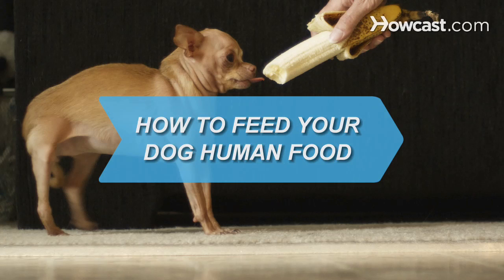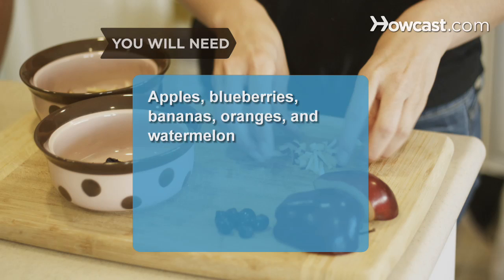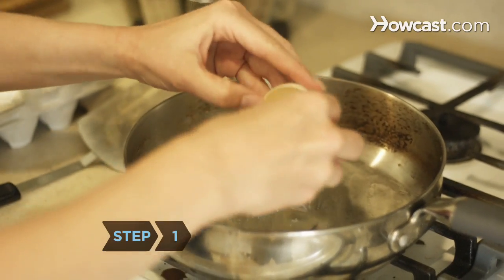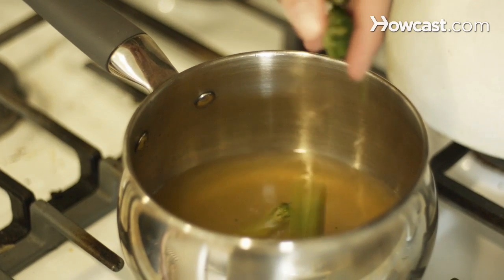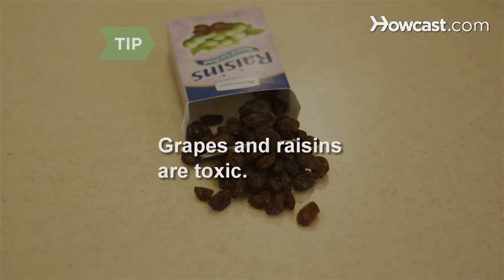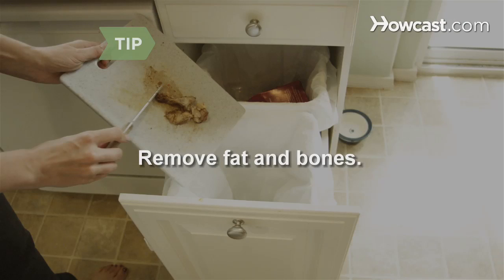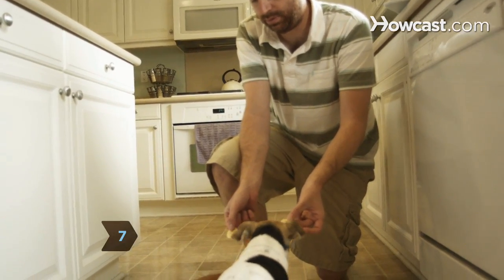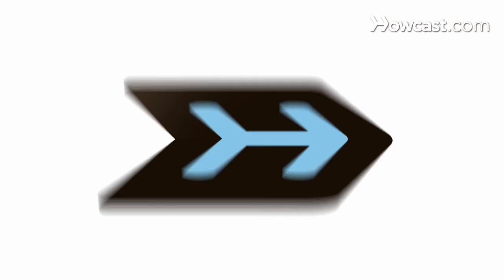How to Feed Your Dog Human Food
Feed your best friend some safe human food that will have them barking for more.

Step 1: Give eggs
Cook your dog eggs, which are full of protein.

Tip
Mix the eggs with dry dog food or serve alone.

Step 2: Feed them vegetables
Feed your dog cooked or raw green beans, carrots, cucumbers, baked potatoes, and zucchini. Cook broccoli and kale in chicken broth for a tasty treat.

Tip
Do not feed your dog eggplant, onions, garlic, peppers, or avocados, which are toxic to pets.

Step 3: Offer fruits
Offer your dog sliced apples, blueberries, bananas, oranges, and watermelon.

Tip
Do not feed dogs grapes or raisins, which are toxic.

Step 4: Feed them meat
Feed your dog cooked chicken, beef, and fish.

Tip
Remove visible fat and bones before serving.

Step 5: Avoid foods
Don't feed them dairy, chocolate, nuts, candy, dough, or fruits with seeds or pits.

Step 6: Feed pasta
Let your dog enjoy some white rice or pasta.

Step 7: Keep portions small
Feed your dog human food in small proportions and enjoy a long life with your best friend.

The sweetener xylitol used in many products such as gum, candy, diet foods, and toothpaste can lead to liver failure in dogs if digested.